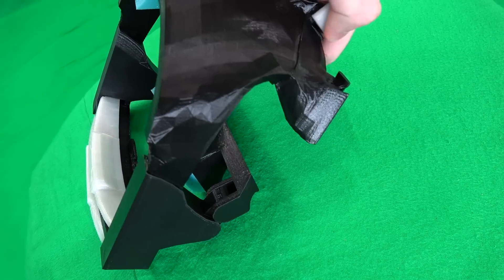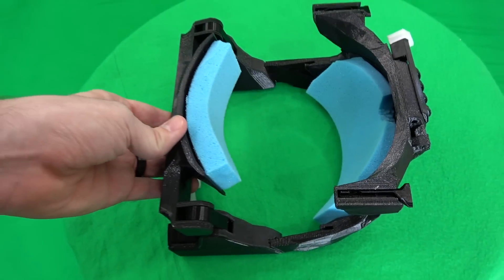Vive Accessory Unboxings and Review - VRMagDock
This was supposed to be up on Monday but I've had no internet all week thanks to a lovely winter snow storm taking out all of civilization! Here I unbox a couple new Vive accessories and then go into detail on the VRMagDocks which I have had for a little over a month now!

══╡Video Links╞══
Unboxings: